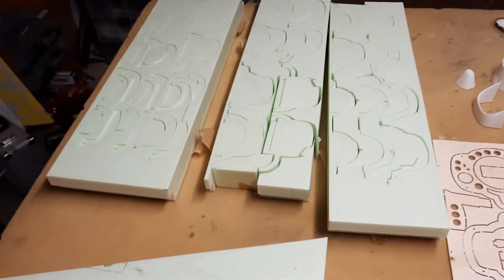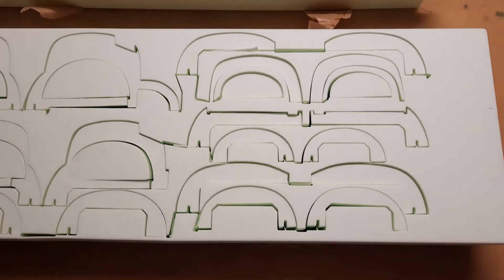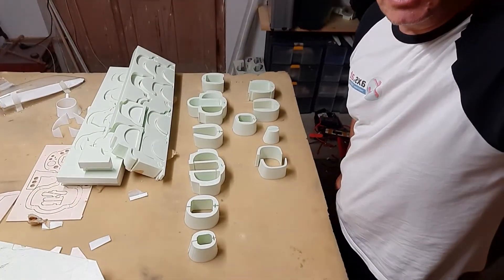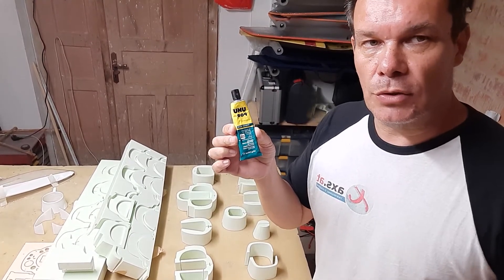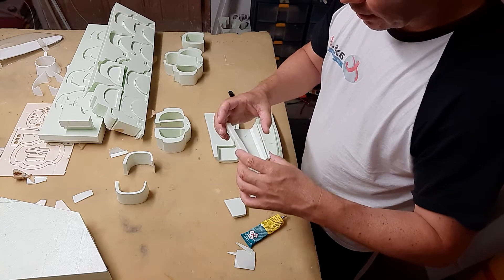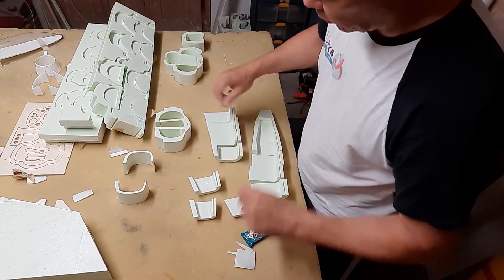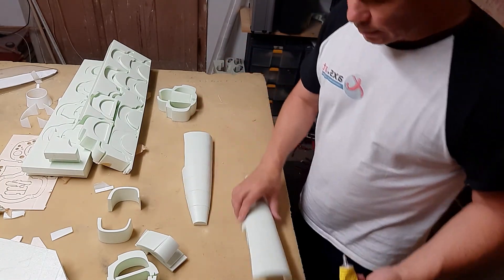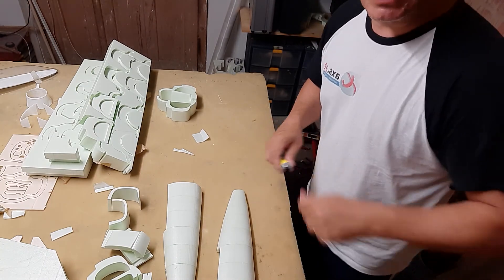How to build an EDF Racing Plane, Gnat Trainer Jet. Part 1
Hey guys,  finally took the time to do my first building video. We always got a lot of questions about this method,  to show the secrets how to built a foam/wood construction. This time an EDF Racing plane of a british Gnat Trainer Jet.  You can seal the foam with paper or glass cloth and have a nice painted model which is very strong and capable of flying at hight speeds if you want to.
This are going to be some episodes so watch out for the next videos.